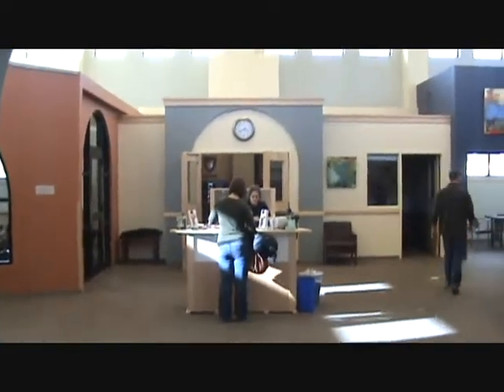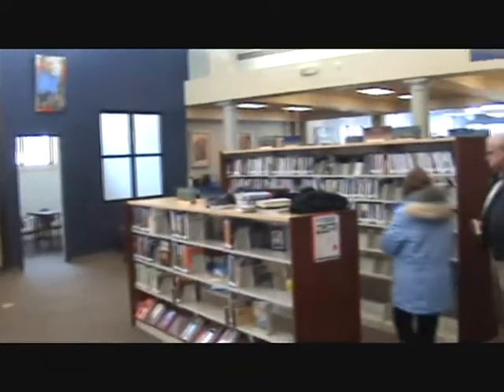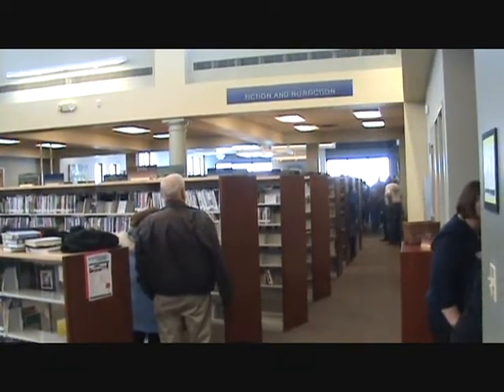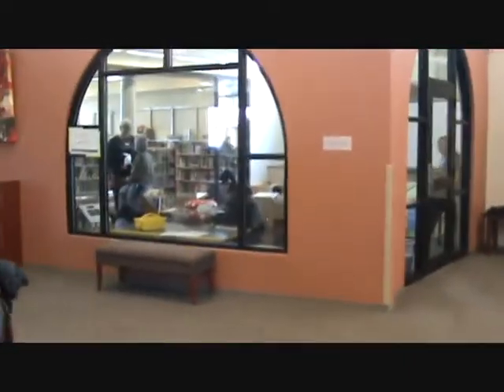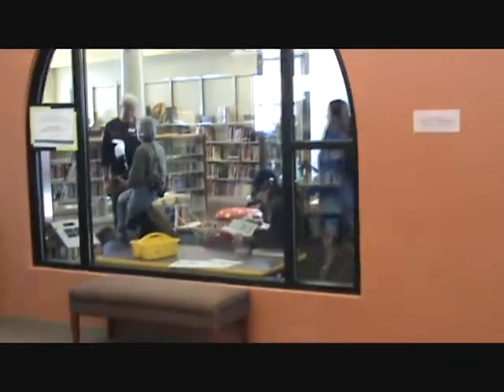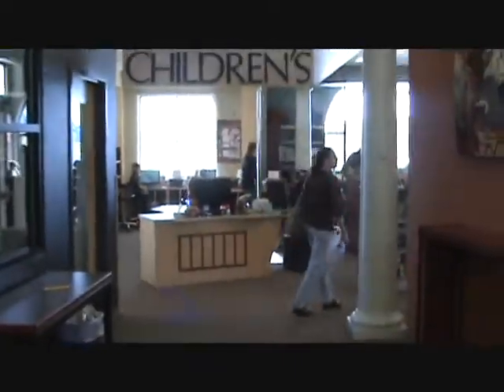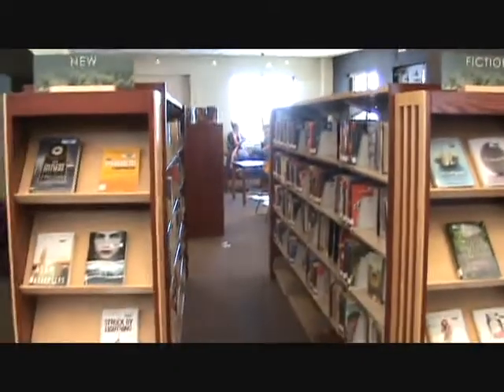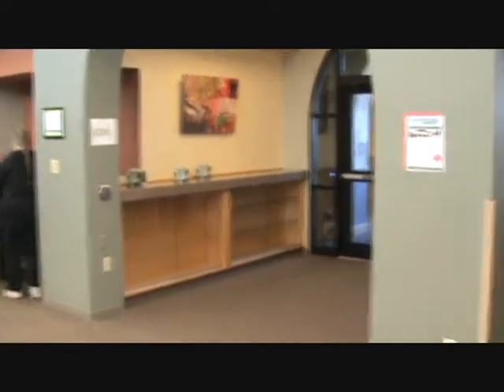Bayfield's bring it to the table: the Pine River Library reopens episode 123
twoguysfourhands & stick to it outdoors presents Bayfield's bring it to the table. This week we take a quick look at the reopening of the Bayfield library. After months of hard work ,we get a look at the amazing transformation of the Lavenia Mccoy public library. On behalf of the the show, we would like to thank everyone who helped on this project.